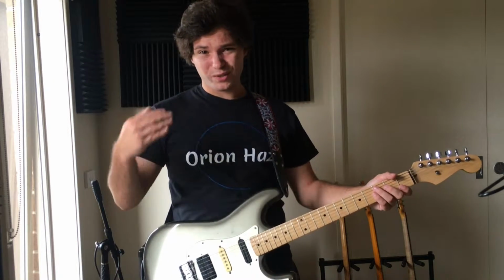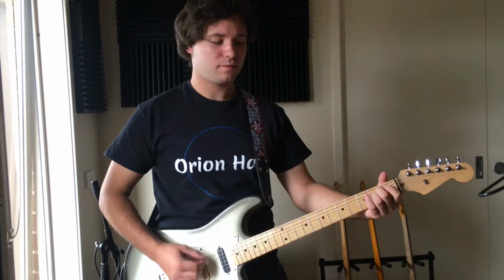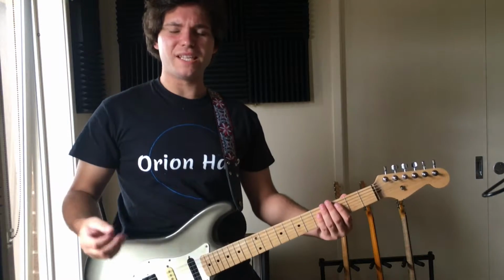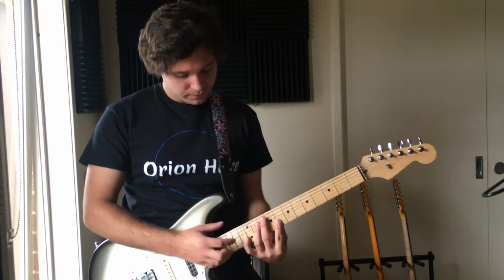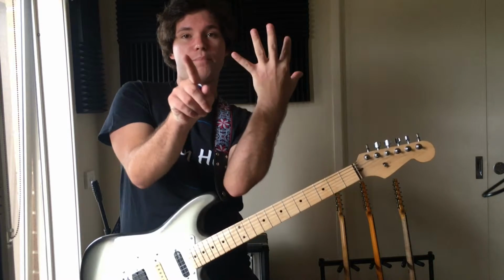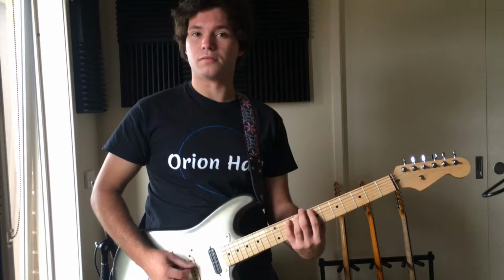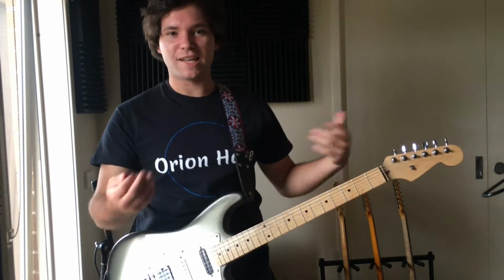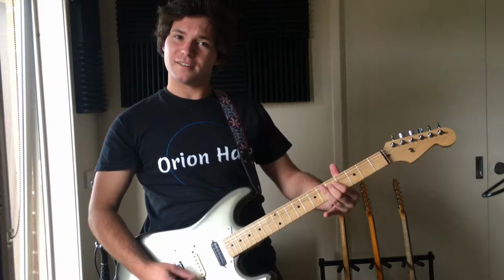Smoothest Van Halen Solo?? The reason why I Love This Song! | Humans Being by Van Halen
A different style of video where I dissect the Solo of my favourite Solos. The first of many being the solo from the song Humans Being by Van Halen which was featured in the movie Twister. Heres a few points why I enjoy this song so much. Hope you guys enjoy :)